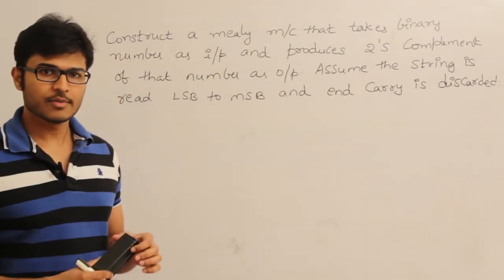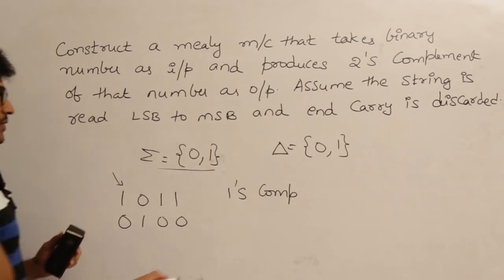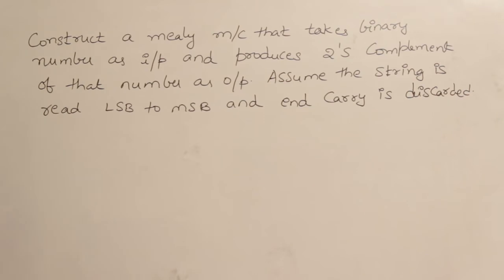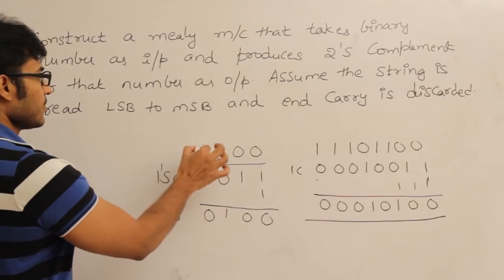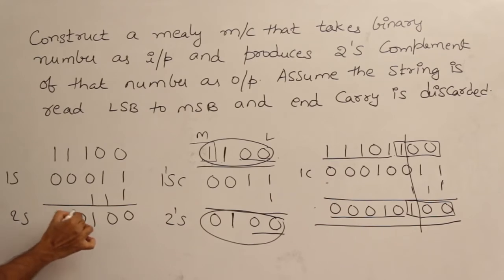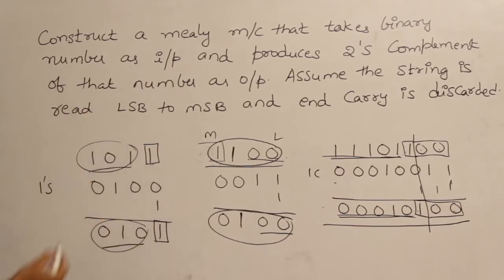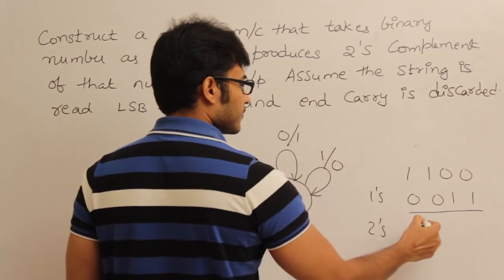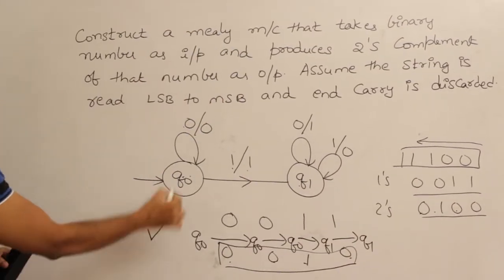56 Examples of Mealy machine